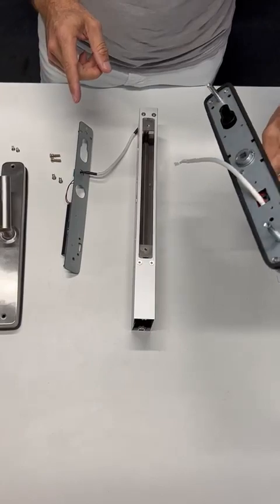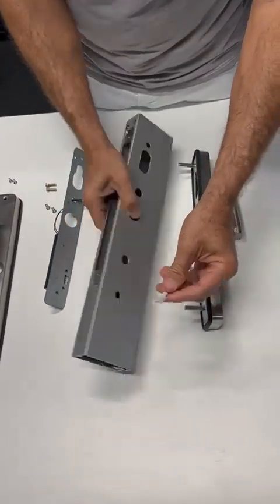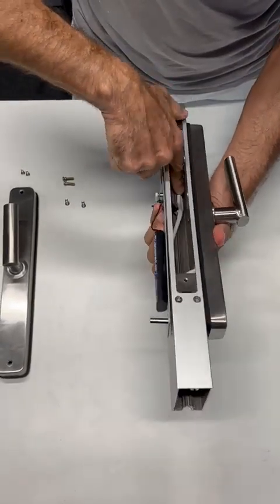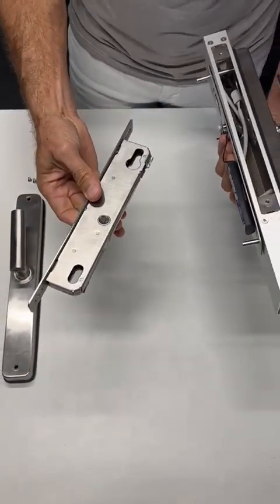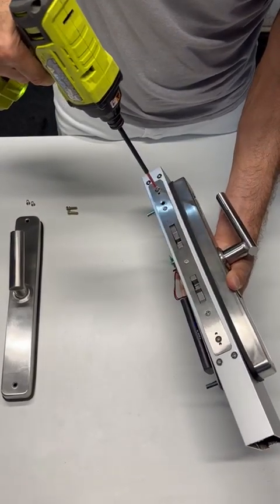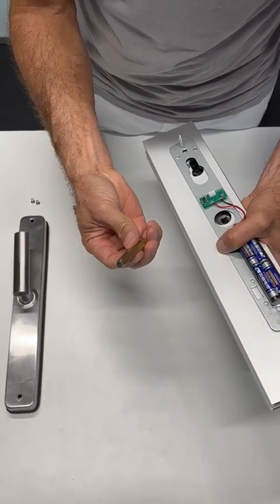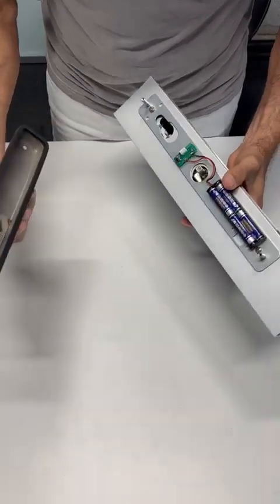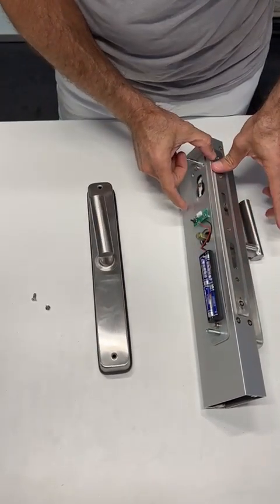how to install smart lock doors22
Smart lock installation video by Doors22